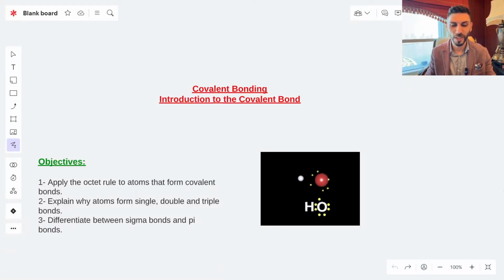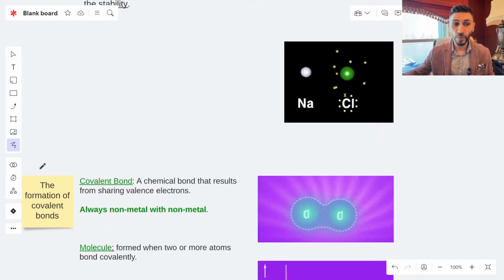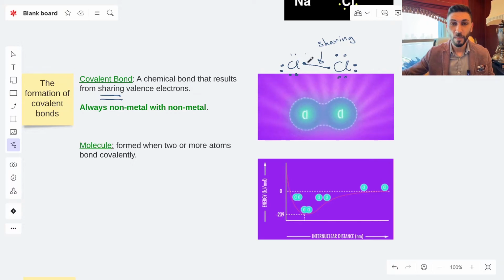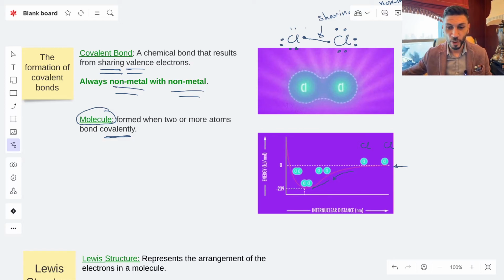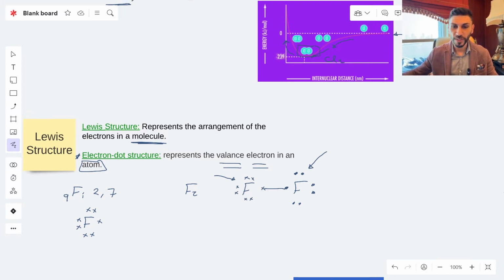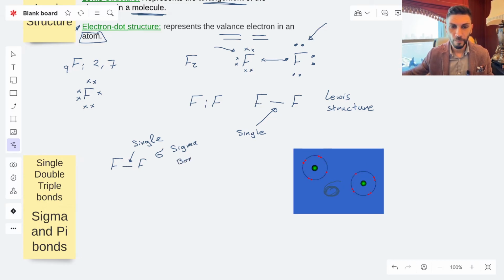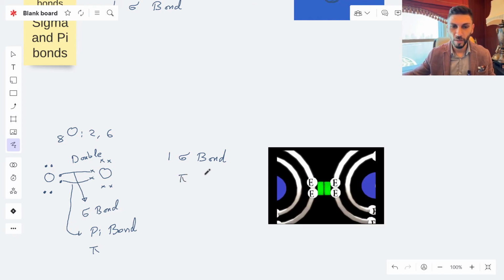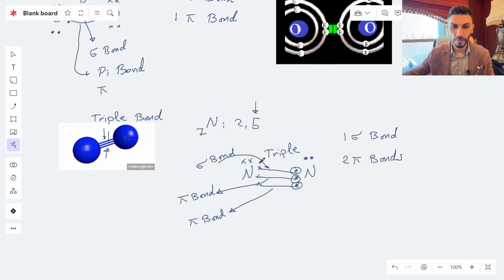Introduction to Covalent Bonds - Single double triple bonds - Sigma and Pi bonds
This lesson is an introduction to covalent bonding. You will learn the difference between covalent bond and ionic bond. Also you will learn how Lewis structure is written for a molecule and how to differentiate between sigma and pi bonds.